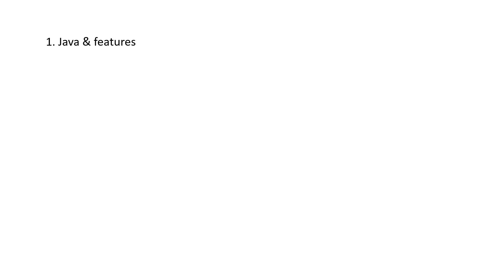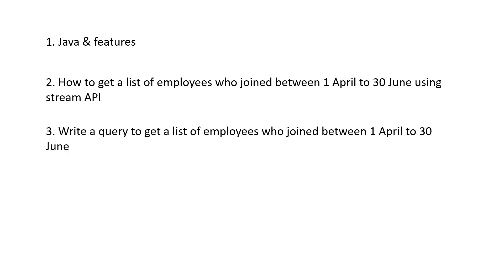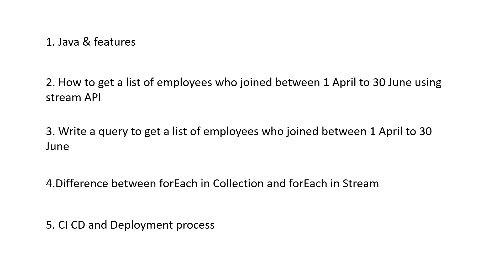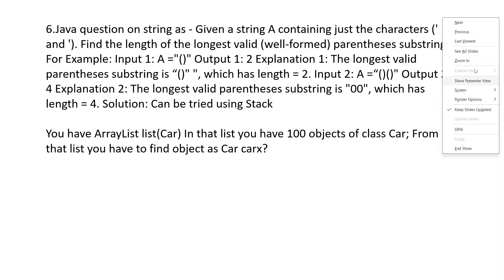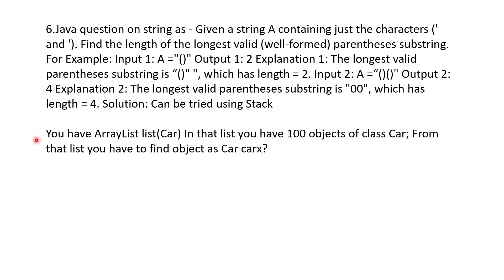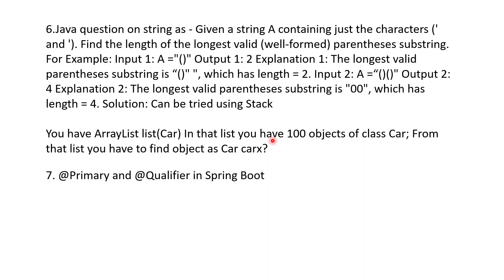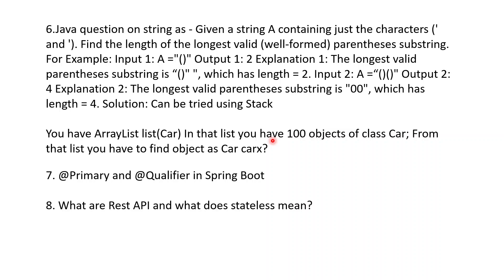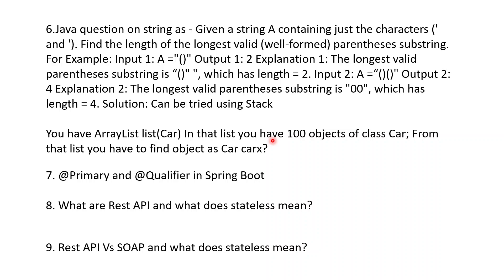Latest Accenture Java Developer Interview Questions 12 Lakh CTC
In this video, we shown problem statements using stream APIs which was asked in Accenture Interview. The candidate had 3 Years of Experience working as a Java Developer, He answered most of the questions and got selected with CTC of 12 LPA

Follow Now - @JobsTracker

Learn Anything In 2 Hours?❌❌ Scams in the name of AI Tools, Excel, Power BI, Google Sheets

Enough is Enough! 😣😤 TCS, Infosys 5 Days Office from October | Traffic Issues, High Rent, Low Salary

Cognizant Forcing Employees to Resign, TCS Dual Employment, Infosys Bench Employees

Tech layoffs in 2024 touch 50,000: IBM, Dell, Ericsson, Vodafone and others cut 100s of jobs in March, Tech industry battles layoffs as market challenges drive efficiency over growth. Major firms like IBM, Bell, Dell and Facebook Messenger implement job cuts, signaling ongoing restructuring to navigate tough conditions.